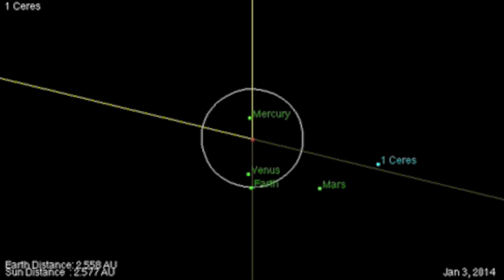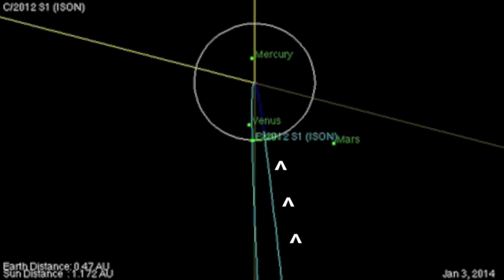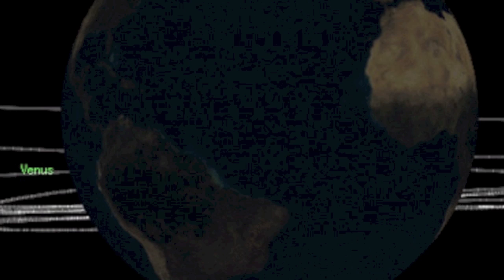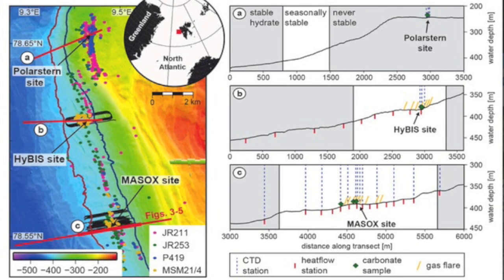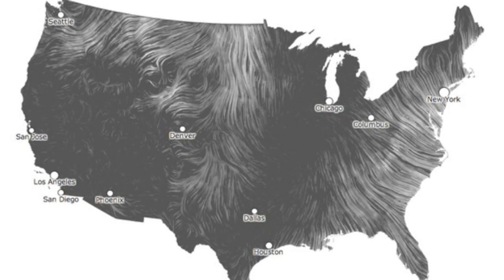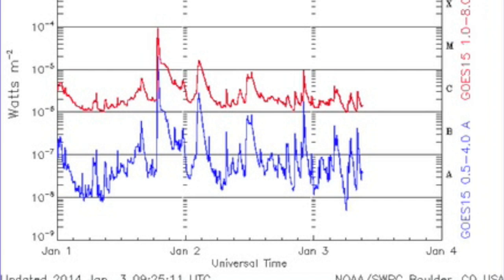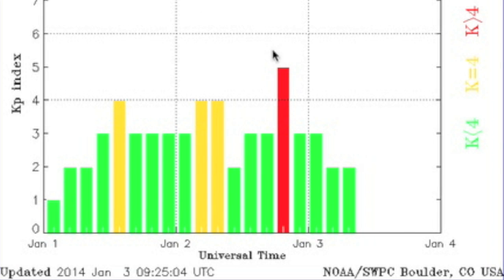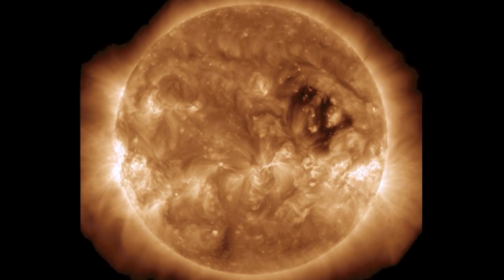S0 News January 3, 2014: Meteor, Methane, Spaceweather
Blog (Click Daily News for all the Charts/Interactives)